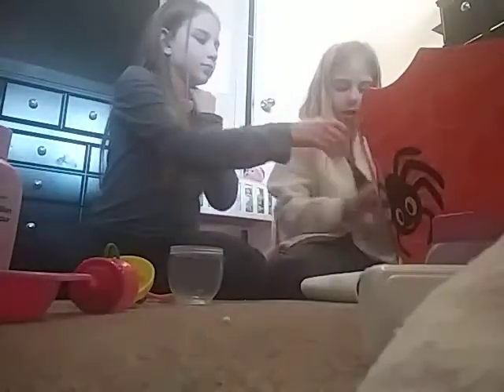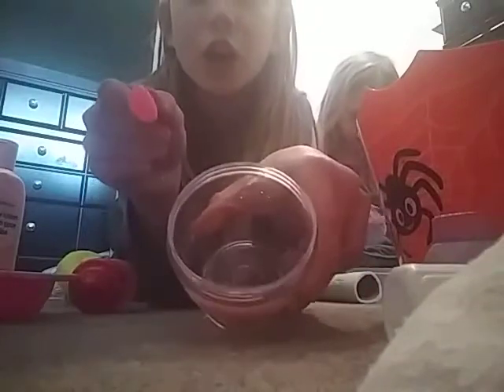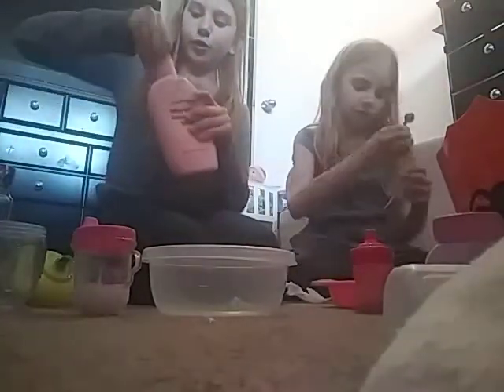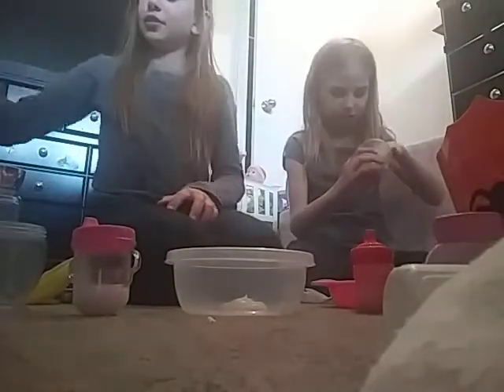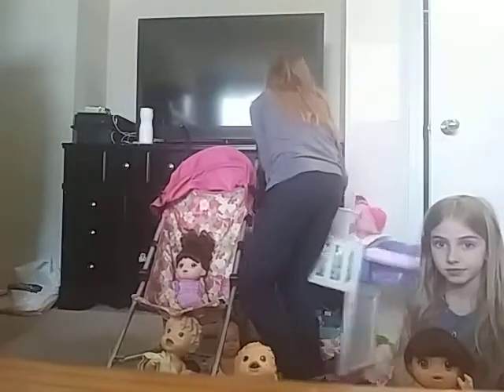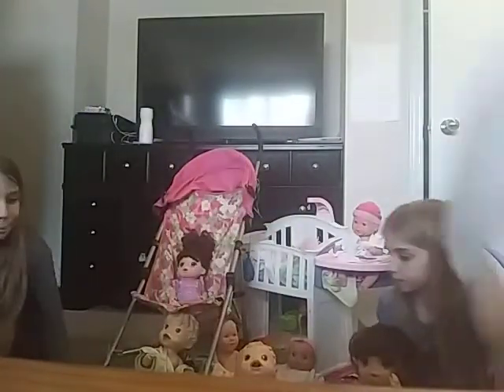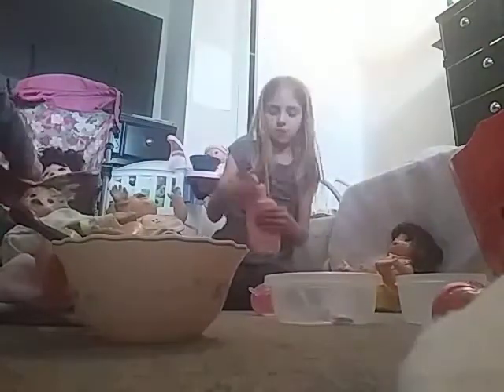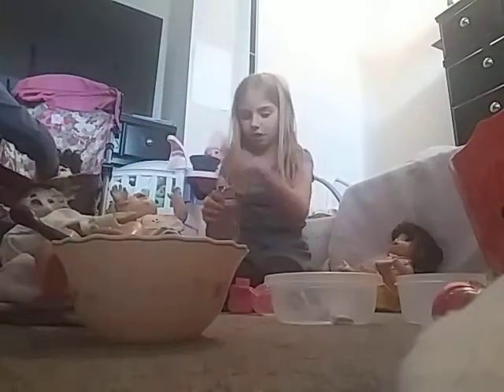Baby Alive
Morning Routine For Our Baby Alives